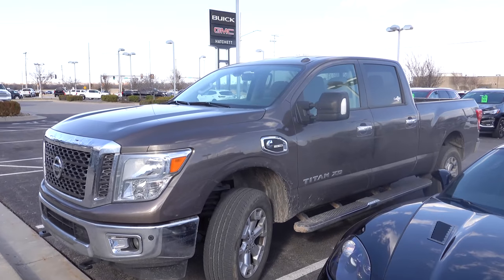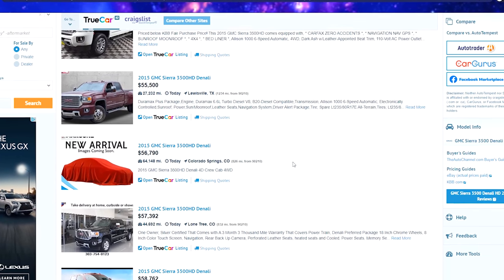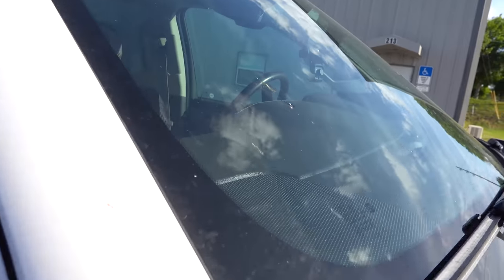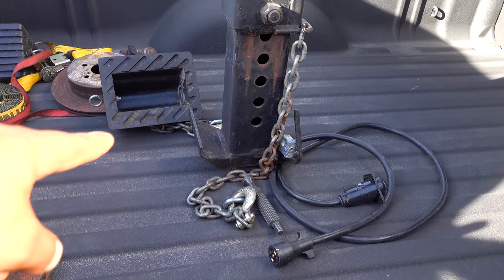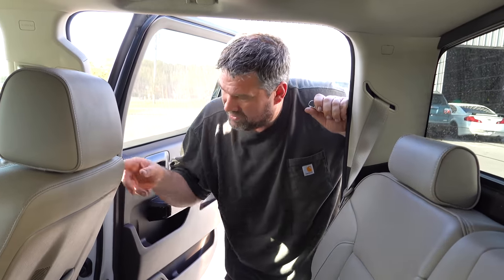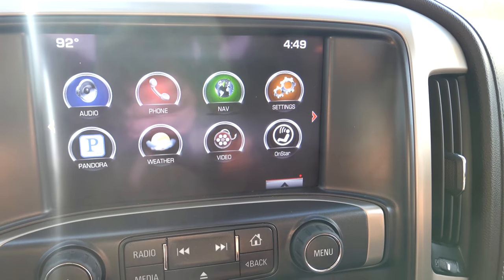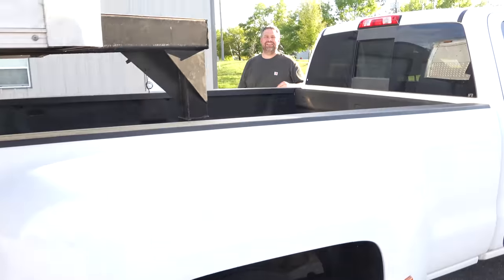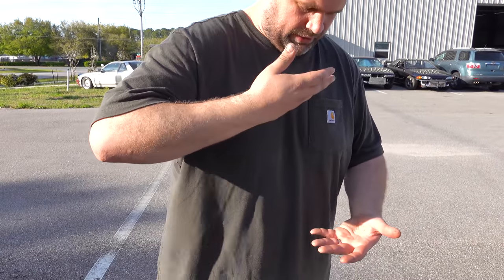I Just Bought My $100,000 DREAM TRUCK!!! (CHEAPEST IN THE COUNTRY?!)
Today, Jared shows us how he fixed his broken 2016 Nissan Titan XD, by buying a 2015 GMC Sierra Denali 3500 HD! This is by far the best truck he could have bought...but that doesn't mean it's perfect.